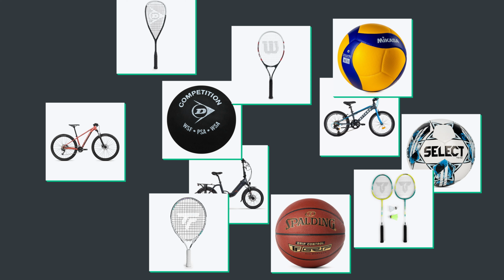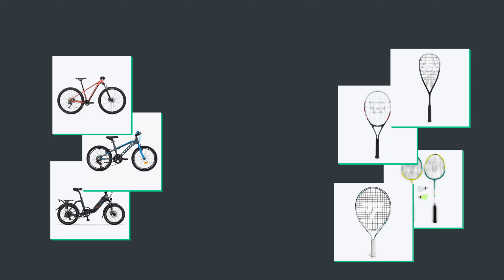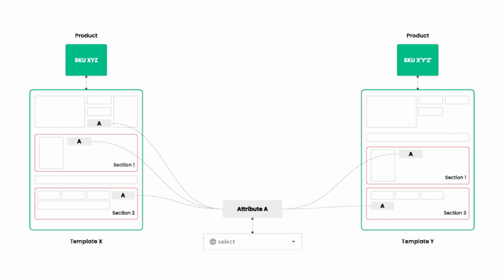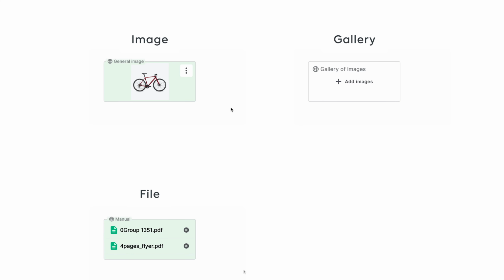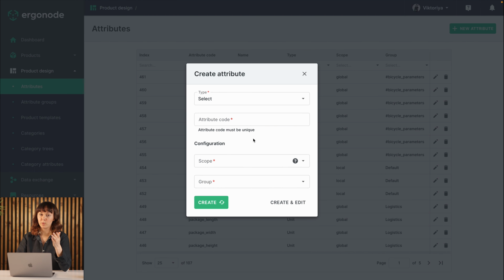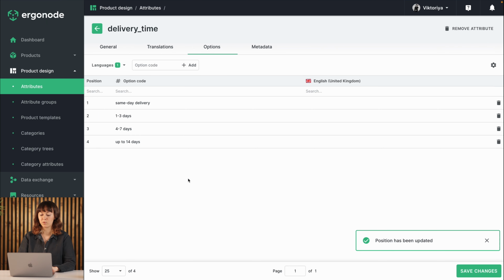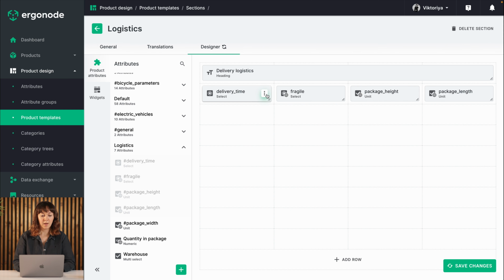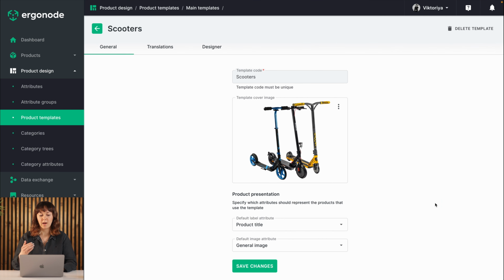Ergonode 101 #3 Data model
TIMESTAMPS:
00:00 - Product attributes
01:28 - Product families
02:39 - Templates
04:19 - Sections
05:32 - Types of attributes
07:59 - Creating a new attribute
10:40 - Creating a new section
12:41 - Creating a new template
14:33 - Product types

Ergonode
With teams in mind